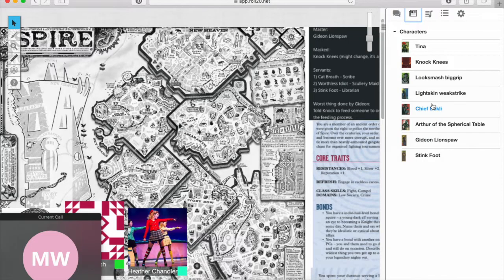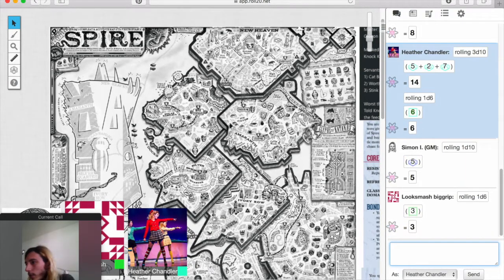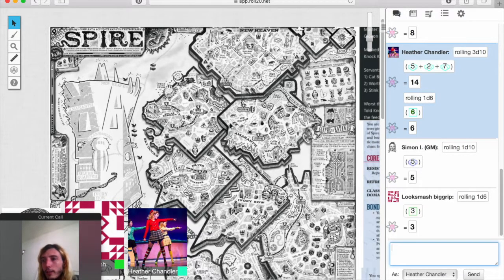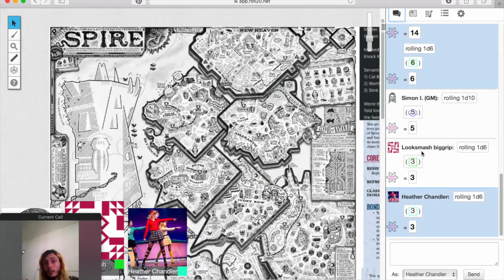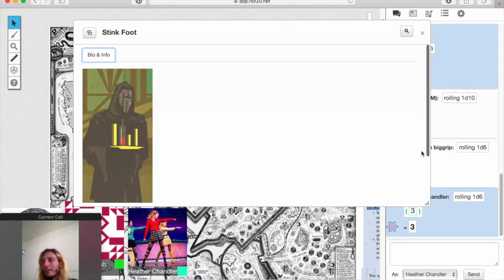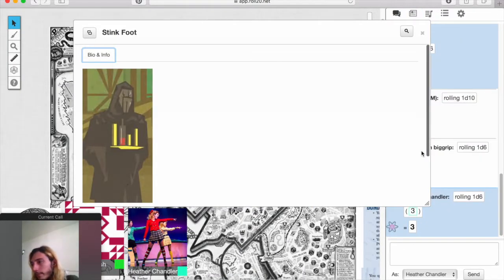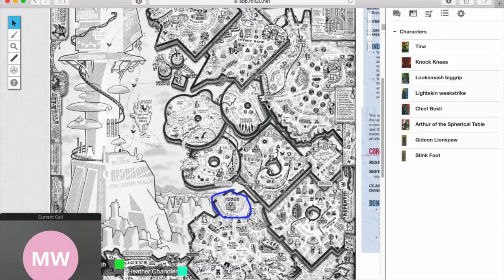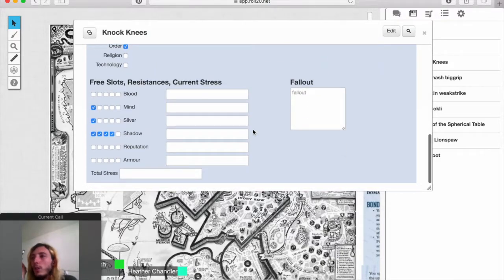The Spire Part 2 Roll20CON 2018 One Shot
The players must investigate a murder in the occult scene of the Drow city of the Spire! They might have to get their hands dirty to stay out of jail!

Images of the Spire RPG are by the awesome Adrian Stone!